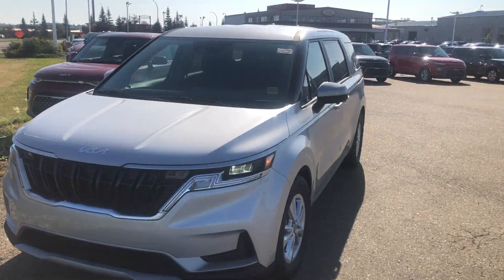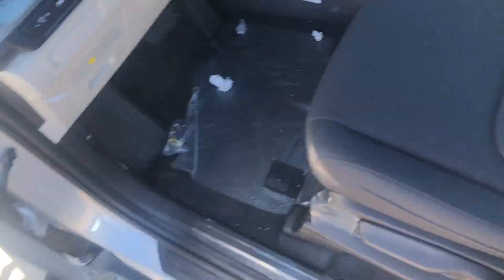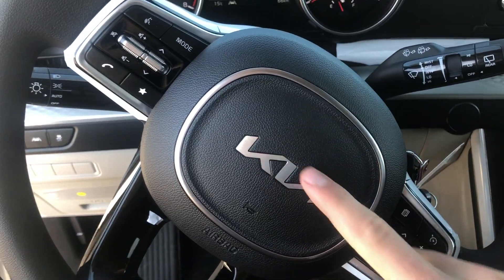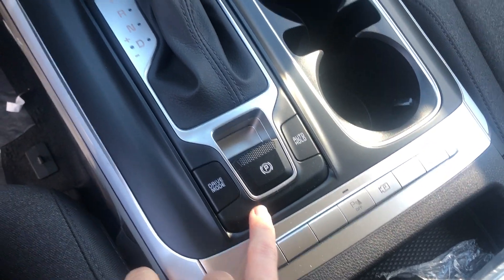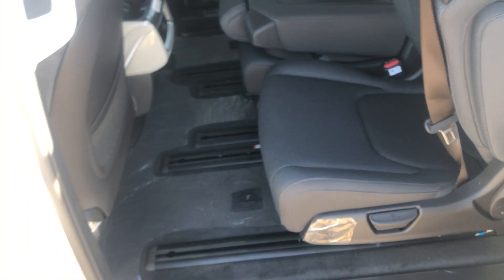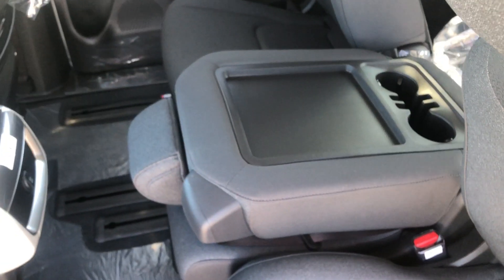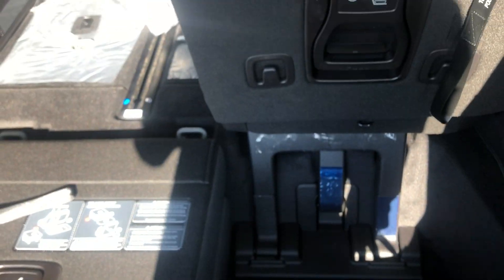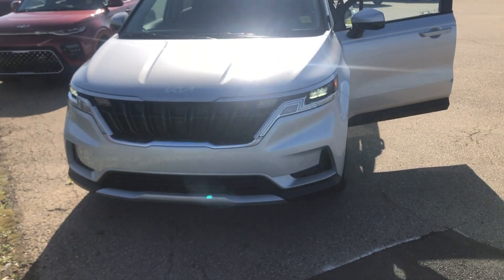The 2022 Kia Carnival for Phillip! Logan @ SHERWOOD KIA